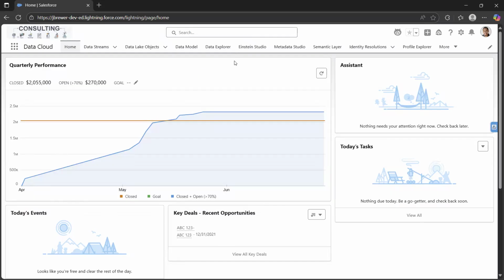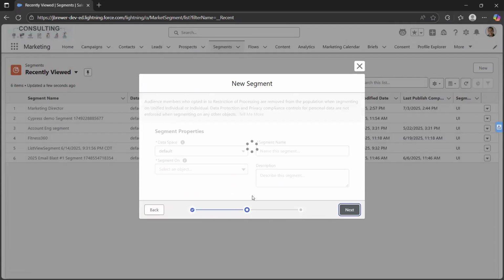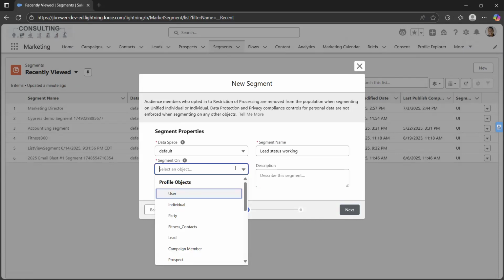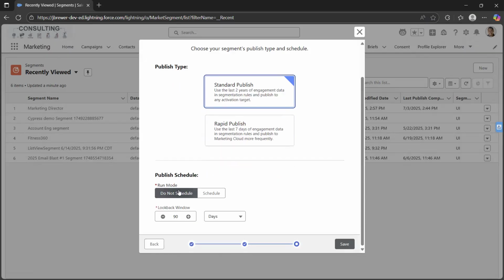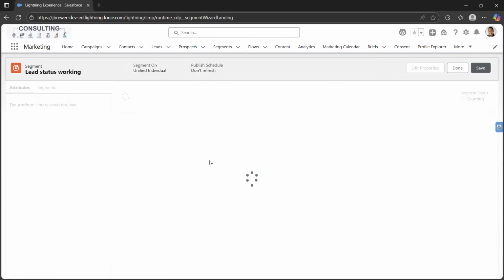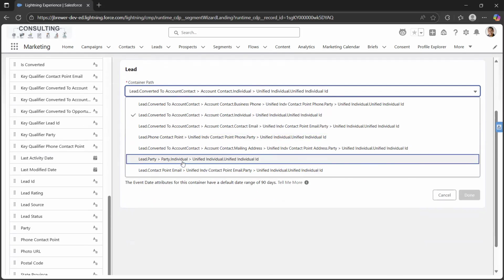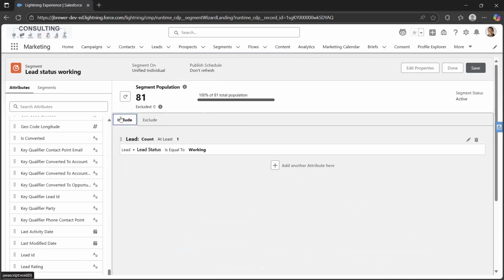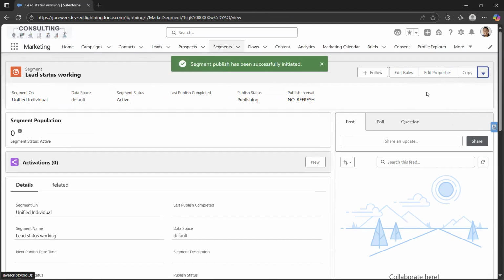How to create a segment in Data Cloud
Learn how to create a segment in Salesforce Data Cloud with this step-by-step guide. In this tutorial, I’ll walk you through the process of building an audience segment, applying filters, and leveraging your Data Cloud data for marketing campaigns. Perfect for marketers, admins, and Salesforce consultants looking to improve targeting and personalization.

What you'll learn:

How to navigate Salesforce Data Cloud

Steps to create and filter segments

Tips for audience targeting